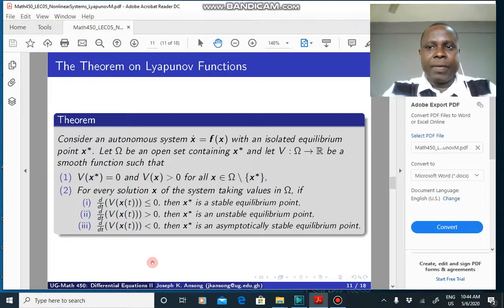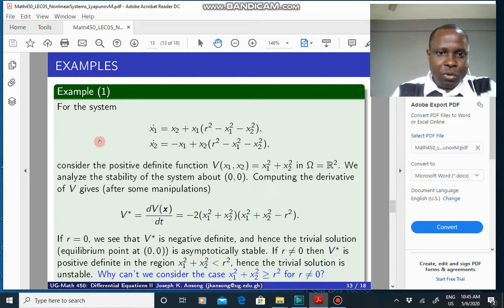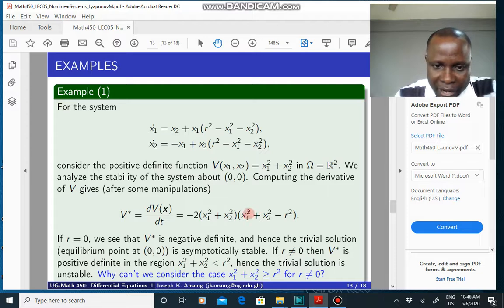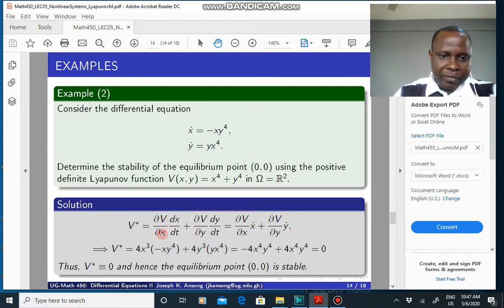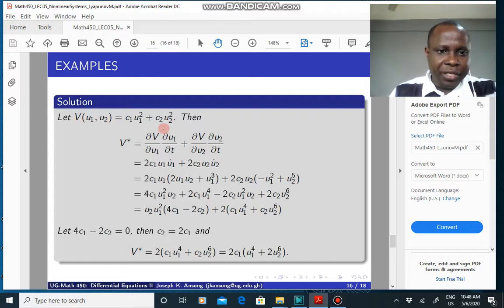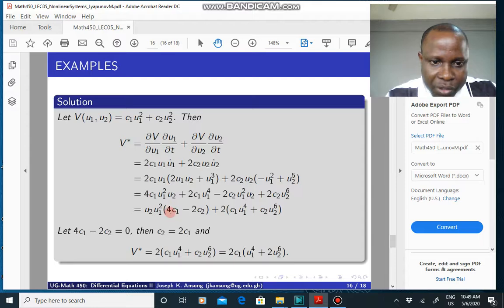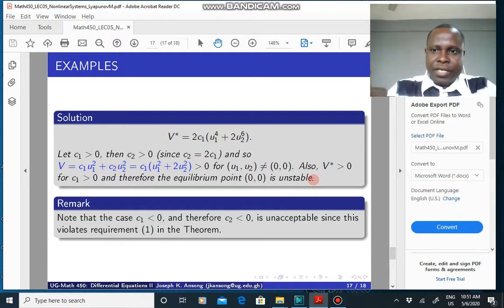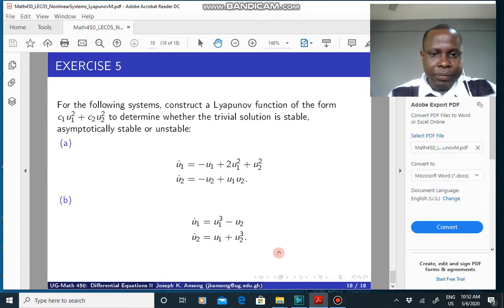Math450-LEC12 Differential Equations: Lyapunov functions: PART 3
This lecture discusses examples of using Lyapunov functions to determine the stability of nonlinear systems.